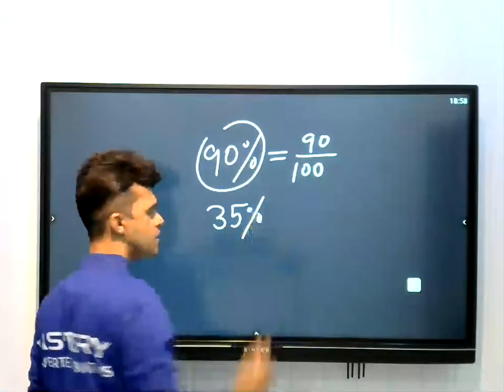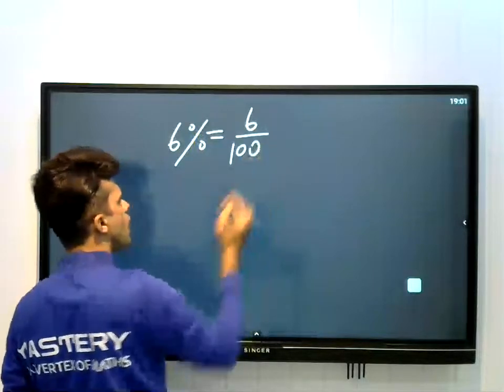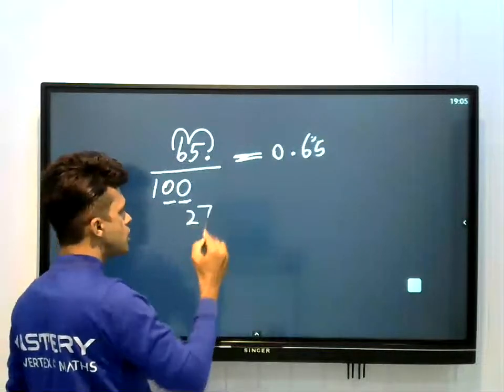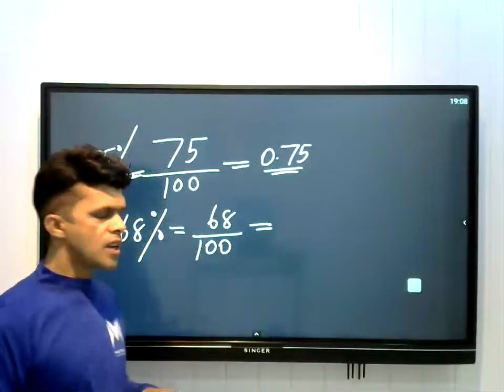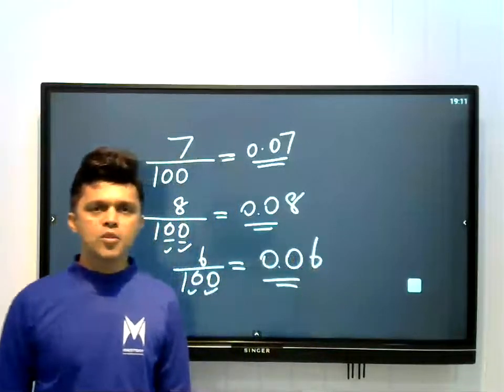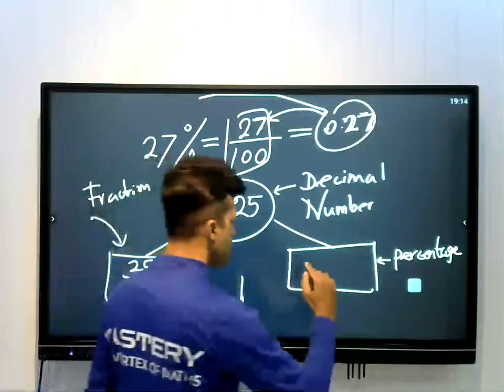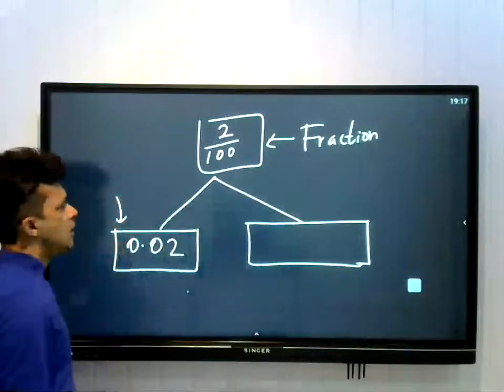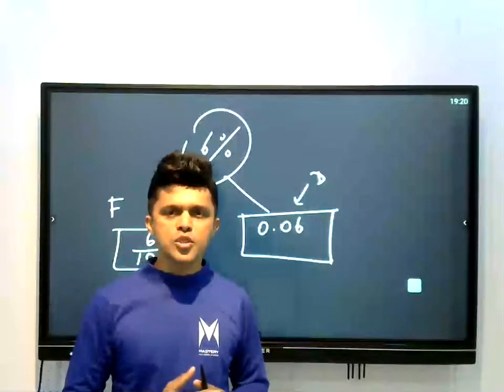Englih Medium Math - Grade 7